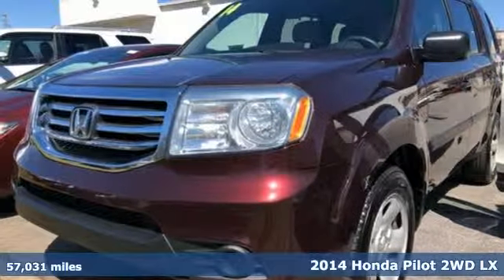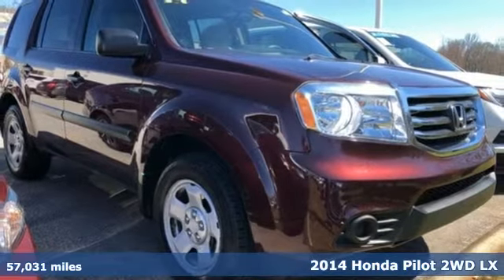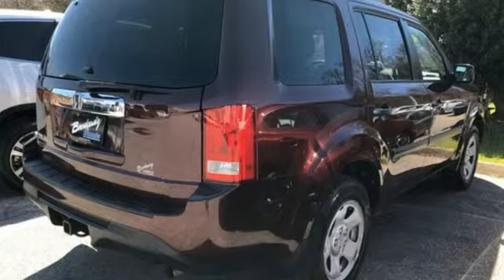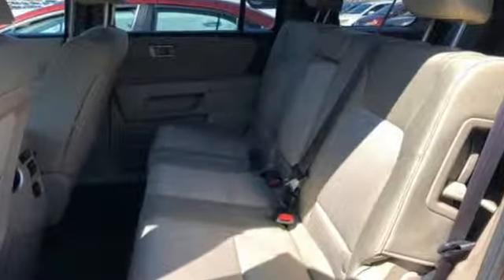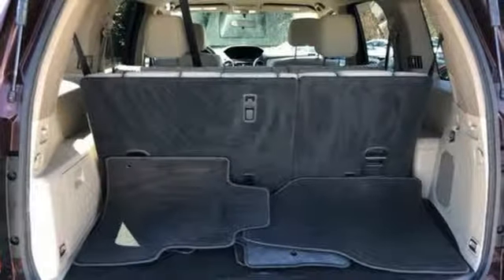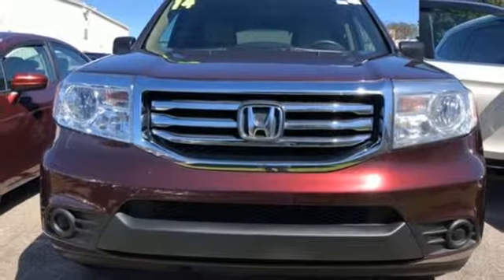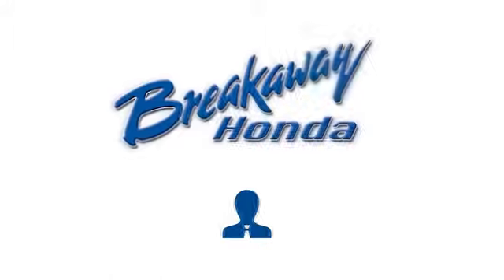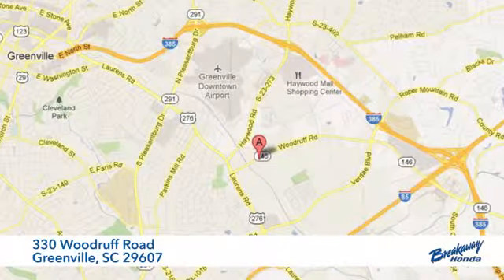Used 2014 Honda Pilot Greenville SC Easley, SC N180827A - SOLD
Year: 2014
Make: Honda
Model: Pilot
Trim: LX
Engine: 3.5L V6 24V SOHC i-VTEC
Transmission: 5-Speed Automatic
Color: Dark Cherry Pearl
Interior: Beige
Mileage: 57031
Stock #: N180827A
VIN: 5FNYF3H27EB016472
Pre-Auction Car. This vehicle failed to meet Breakaway Honda's retail used car inspection. Pre-Auction Cars have issues including, but not limited to: Mechanical, Driveability, Cosmetic, etc. Some of these Pre-Auction cars are unreliable or unsafe based on Breakaway Honda's standards and are therefore deemed "Tow Away". No Warranty is expressed or implied. Prices are Non-Negotiable. Cars will not be held. Cash or Certified Funds are required at time of purchase. Drivers License and Proof of Insurance required. Free Car Fax Available. Priced below KBB Fair Purchase Price! CARFAX One-Owner. Odometer is 878 miles below market average!brbrbrAwards:br * 2014 KBB.com 12 Best Family Cars * 2014 KBB.com Brand Image Awardsbr2016 Kelley Blue Book Brand Image Awards are based on the Brand Watch(tm) study from Kelley Blue Book Market Intelligence. Award calculated among non-luxury shoppers. Kelley Blue Book is a registered trademark of Kelley Blue Book Co., Inc.

Address:
330 Woodruff Road